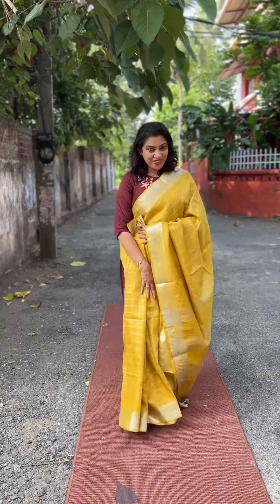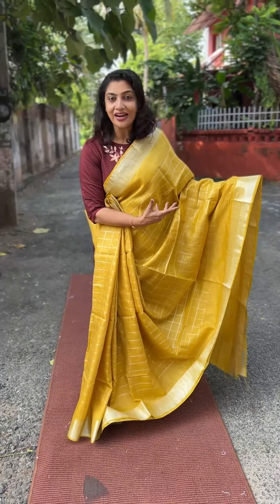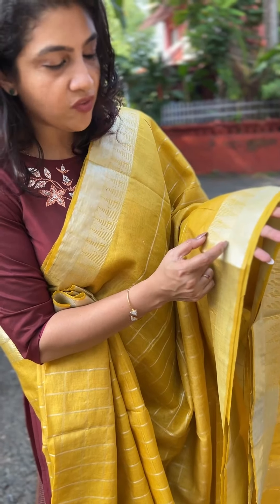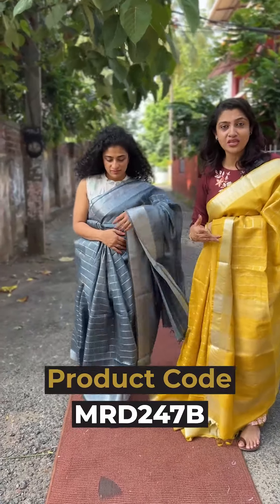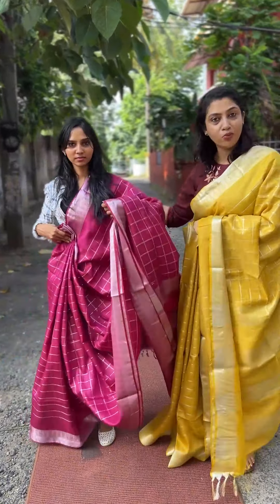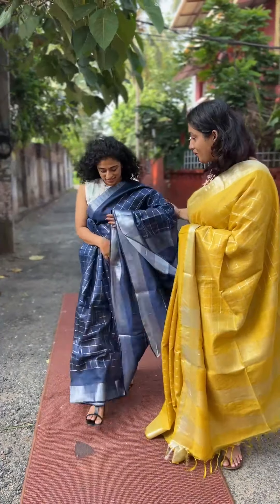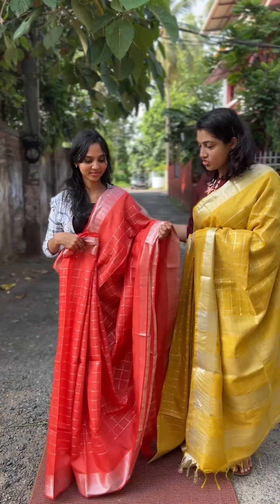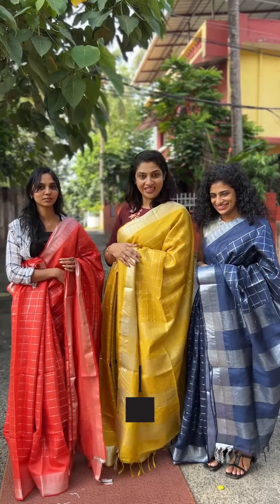Linen finish semi silk sarees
Linen finish semi silk sarees - RS 1300/-